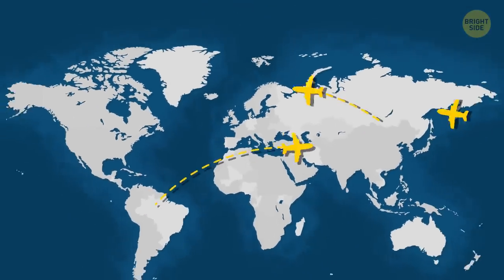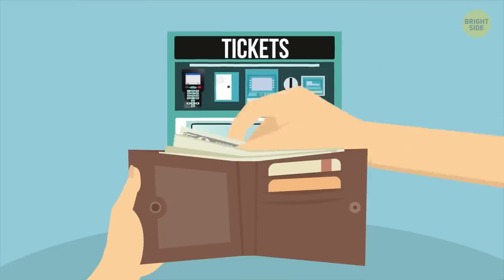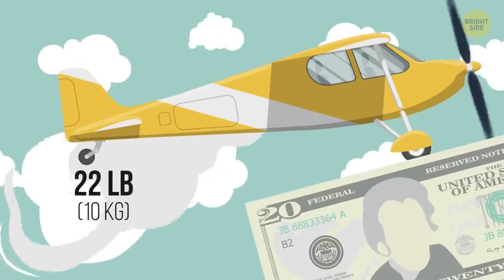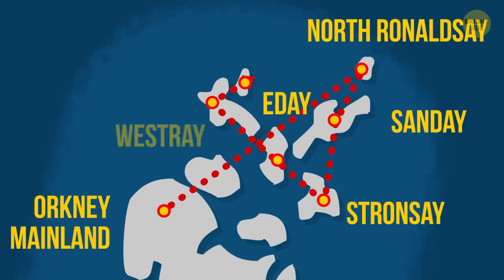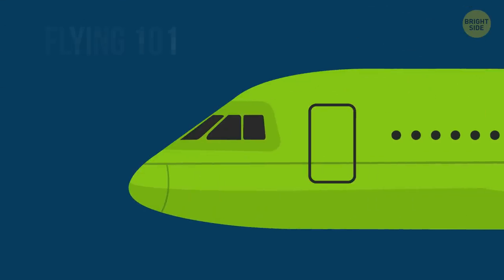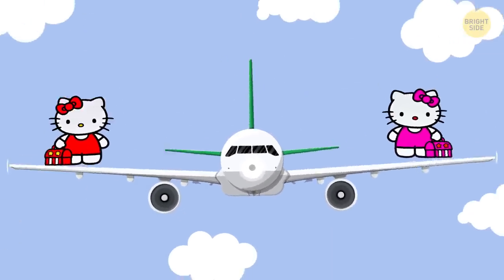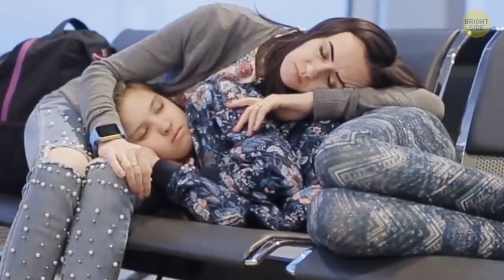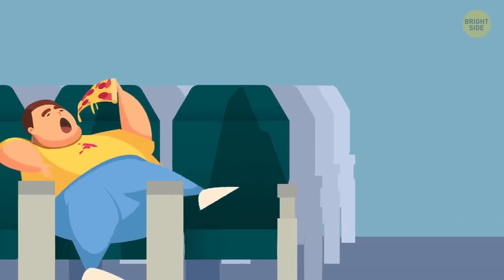The Shortest 57-Second Passenger Flight in the World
At any given moment, there are about 10,000 planes in the air carrying over a million passengers around the world. Most of those people are up there to travel bigger distances in a shorter time because that’s what planes are for, right? So why would anyone take the world's shortest commercial flight with a mere 1.7-mile-long route?

Actually, it's how you can get from the island of Westray to the island of Papa Westray the fastest. Your time onboard will be just as shockingly short at 57 seconds! Well, that’s the record time planes reach when the wind is favorable. If not, you might have to endure a whole 2 minutes if you include taxiing time.

TIMESTAMPS:
Don't expect much for 50 bucks 0:28
Surprise after the trip 2:42
Why this route is incredibly popular 3:04
The longest non-stop flight in the world 4:04
The most fun airline 4:46
The airline for fans of Hello Kitty 5:31
In-flight spa service 6:18
Looking for a bit of extreme? Try blind booking 6:54
Economy Skycouch (aka "cuddle class”) 7:28
Choose your flight neighbor 8:14

SUMMARY:
- When it’s time to board, you’ll approach a small plane out on the tarmac. It's a Britten-Norman Islander, a light regional aircraft with 8 seats.
- By the way, traveling by a Britten-Norman Islander is more or less "green," at least in comparison to other planes.
- Admittedly, the plane doesn't go too high into the air as it flies over the water. And next thing you know, you’re landing.
- You leave the aircraft, happy and impressed, and here's a surprise for you! As one of those who made this trip for the first time in their life, you get a special certificate!
- Local teachers, doctors, bankers, and other islanders use this service on a regular basis. Amazingly, the Orkney Inter-Isles Air Service has already transported more than 1 million passengers!
- Loganair opened this route in 1967 and celebrated its 50th anniversary in 2017. The company treasures this route, saying that it's a world-famous jewel of their network.
- On the other end of the flight-time spectrum, Singapore Airlines launched the longest non-stop flight in the world in October 2018. The ultra-long-range plane covers a mind-blowing 9,700 miles (15,600 km) when it travels from Singapore Changi Airport to New York.
- And if you ever get a chance, be sure to check out South-African-based budget-friendly Kulula Airlines. This company has become famous thanks to its planes' bright green and often hilarious paint jobs!
- Are you a fan of Hello Kitty? Then you'll love the Taiwanese airline EVA. Several of this company’s aircraft are decorated in Hello Kitty style, with every single detail reminding you of this adorable cartoon cat.
- If you've chosen Air Malta to fly from London Gatwick Airport to Malta, then it’d be your lucky day! The airline launched an in-flight spa service free of charge! Two professional masseuses offer passengers neck, feet, scalp, and hand massages during the flight.
- If you’re looking for a bit of extreme in your life, you can try blind booking, also called "mystery flights," by German low-cost airline Eurowings.
- In 2011, KLM Royal Dutch Airlines decided to help its passengers network during flights. The airline partnered with Facebook, and together they created an opportunity for people to see the LinkedIn and Facebook profiles of other passengers to choose their flight neighbor.

East News